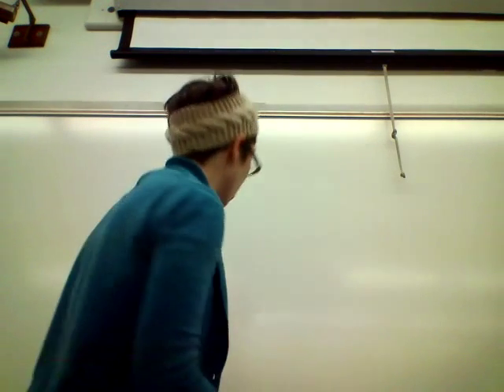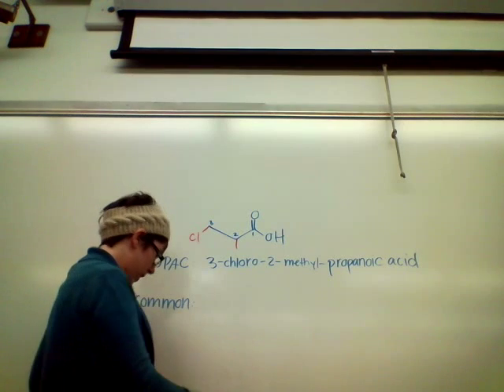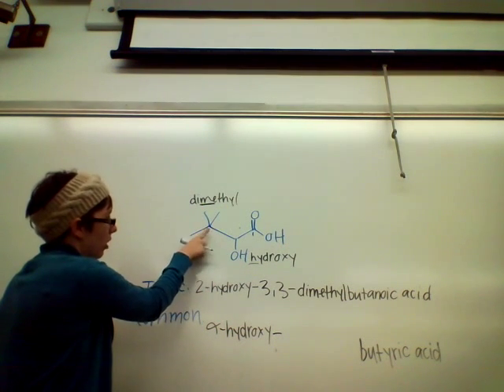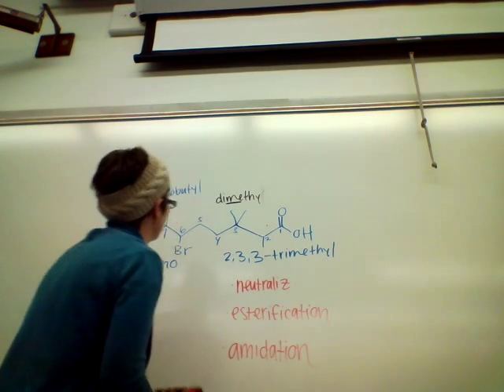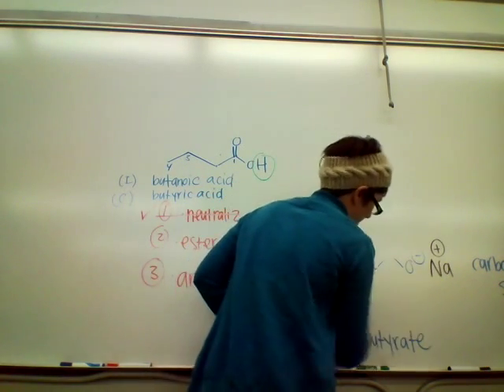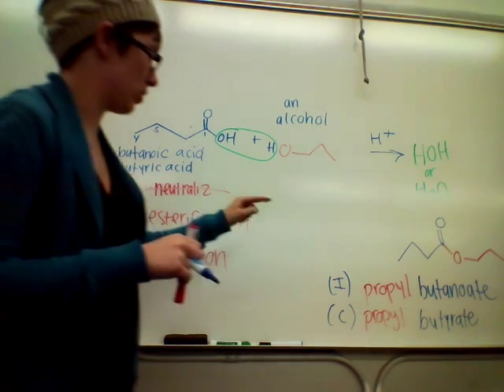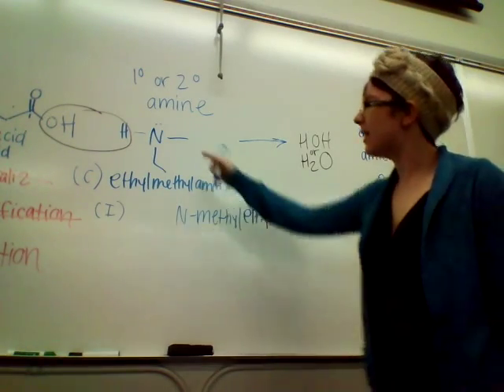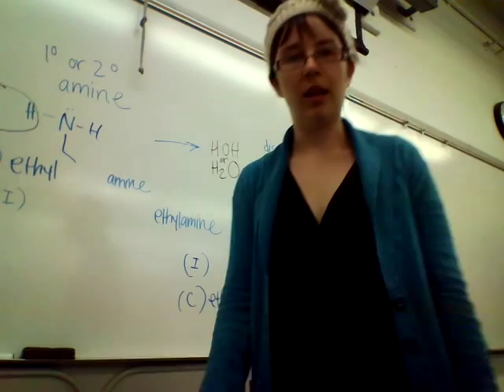Carboxylic acids naming and reactions: Neutralization, esterification, and amidation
For CHEM 140 at CSULB ONLY because their ochem rules are slightly modified!! This video outlines the naming process for carboxylic acids in IUPAC and common nomenclature. It also briefly describes the process of neutralization of carboxylic acids, esterification of acids and alcohols, and amidation of acids and amines. Naming of esters, alcohols, amines, caboxylic salts, and amides are also discussed.